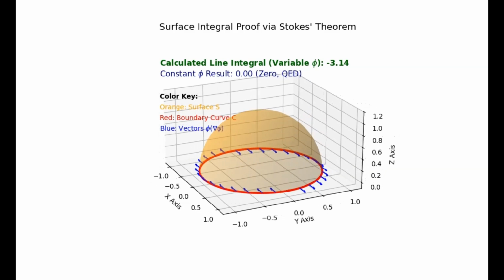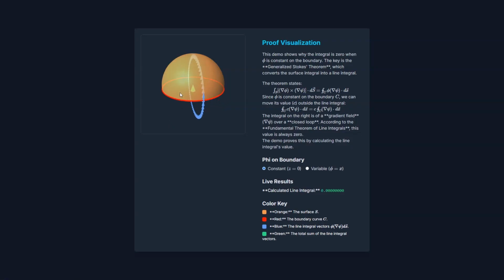Constant Boundaries Cancel Surface Integrals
The surface integral of the cross product of two gradients, $\int_S[(\nabla \phi) \times(\nabla \psi)] \cdot d \vec{S}$, will always equal zero provided that the scalar field $\phi$ remains constant along the boundary curve $C$ of the surface. This mathematical identity is fundamentally explained by Stokes' Theorem, which transforms the surface integral into the line integral $\oint_C \phi \nabla \psi \cdot d \vec{r}$. When $\phi$ is constant on the boundary, this line integral collapses to zero, a result that mirrors the physical behavior of conservative fields like gravity and static electric fields. Just as a particle moving in a closed loop within such a field performs zero net work because the energy gained is perfectly canceled by the energy lost, the vanishing of this integral highlights the mathematical conditions that dictate how these fields operate.